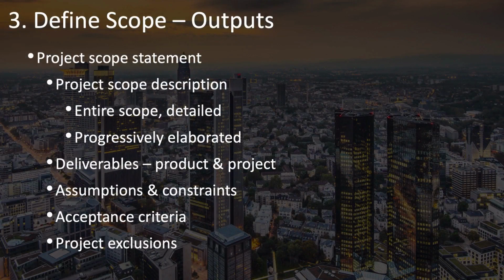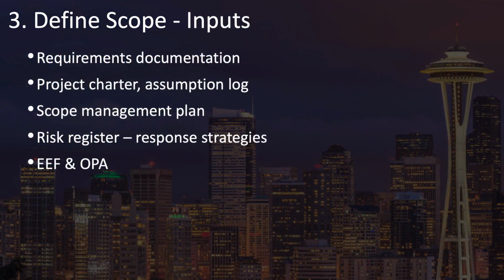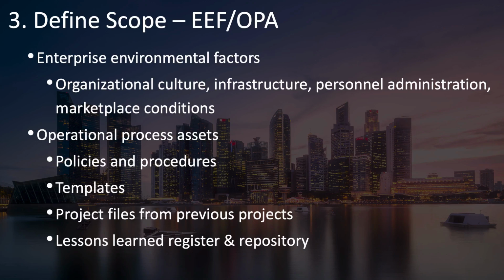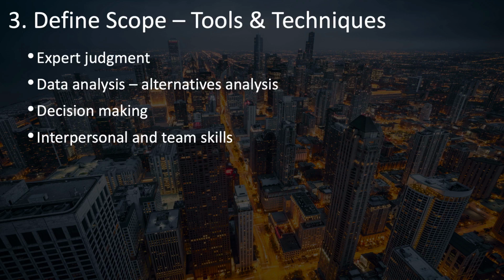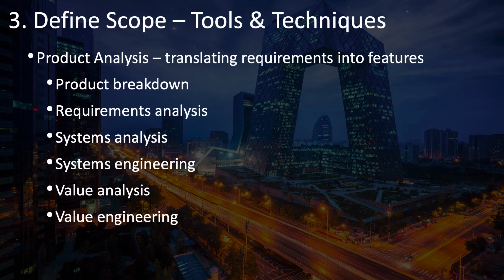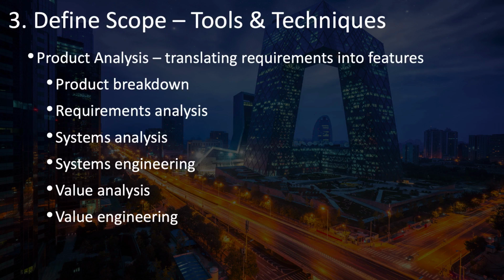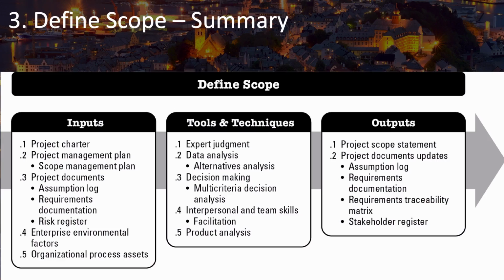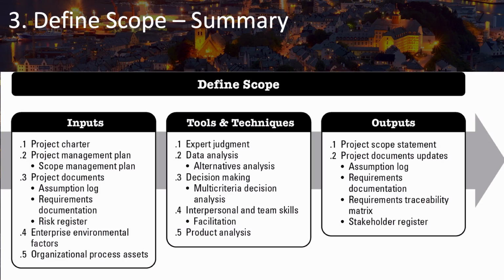PM Ready™ Planning Scope Part 3